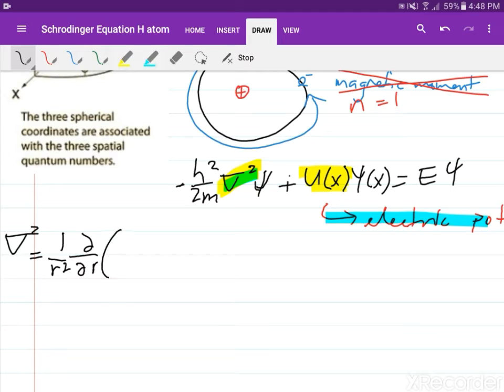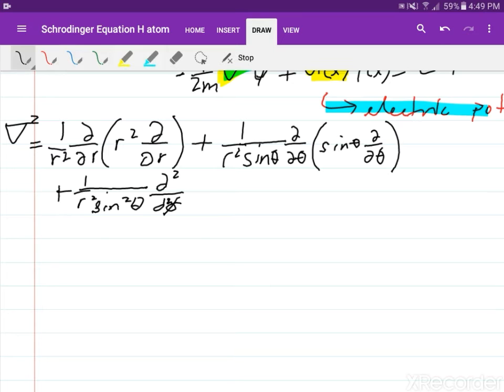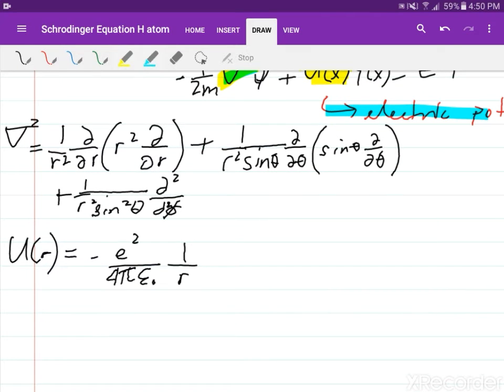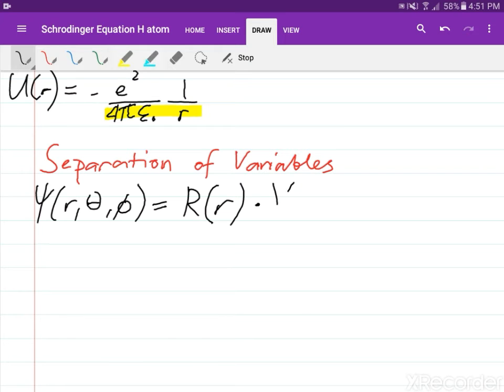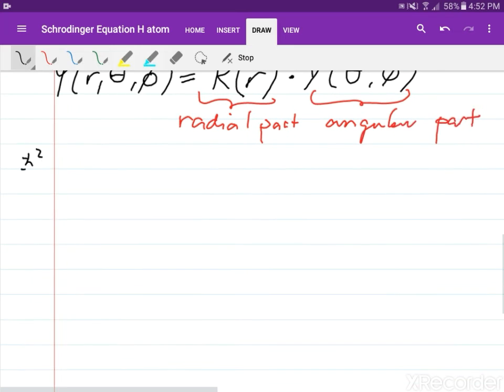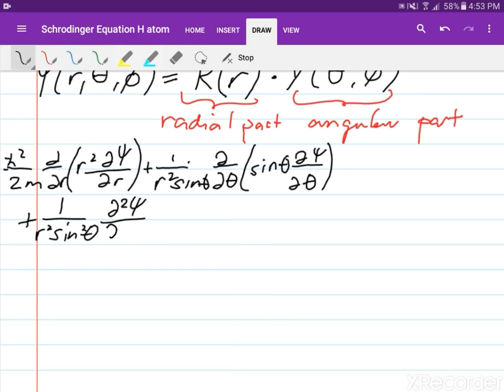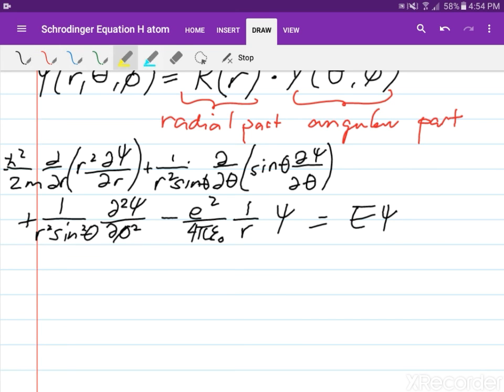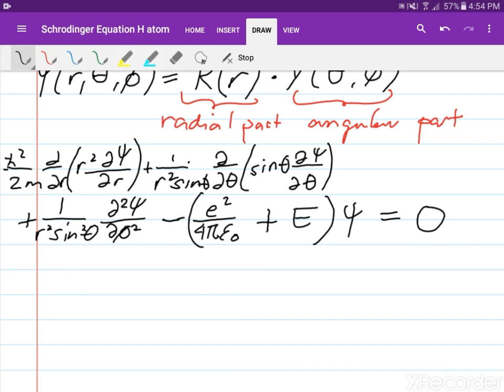Phys103 - Atomic Structure (The Hydrogen Atom: Schrödinger Equation in Spherical Coordinates)